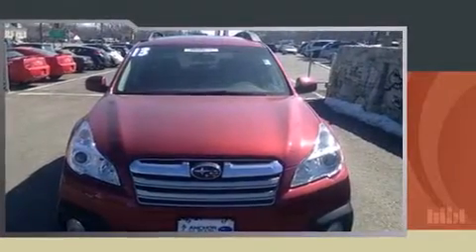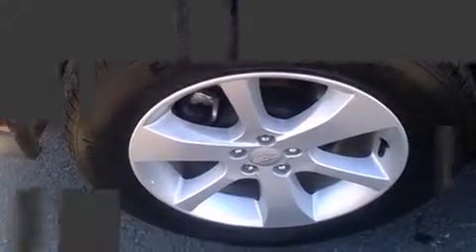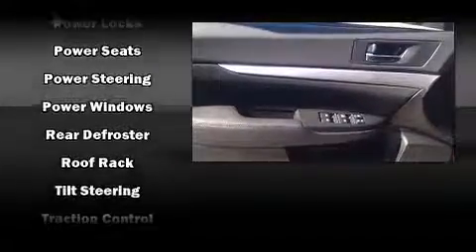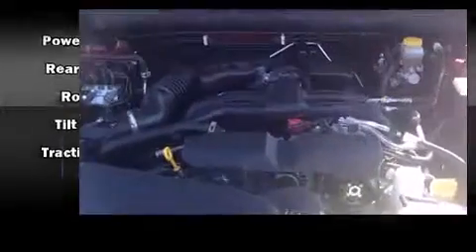2013 Subaru Outback PREMIUM in North Smithfield, RI 02896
Anchor Nissan

Step into the 2013 Subaru Outback. With less than 10,000 miles on the odometer, this vehicle stands out from the crowd, boasting a diverse range of features and remarkable value! It features all-wheel drive versatility, an automatic transmission, and a 2.5 liter 4 cylinder engine. Subaru prioritized practicality, efficiency, and style by including: a rear window wiper, a trip computer, air conditioning, telescoping steering wheel, power door mirrors, cruise control, and 1-touch window functionality. Storage solutions are integrated throughout the interior, demonstrating thoughtful attention to detail. Subaru also prioritized safety and security with features such as: head curtain airbags, front SIDE impact airbags, traction control, brake assist, anti-whiplash front head restraints, a panic alarm, and 4 wheel disc brakes with ABS. Various mechanical systems are monitored by electronic stability control, keeping you on your intended path. We know that you have high expectations, and we enjoy the challenge of meeting and exceeding them! Please don't hesitate to give us a call.